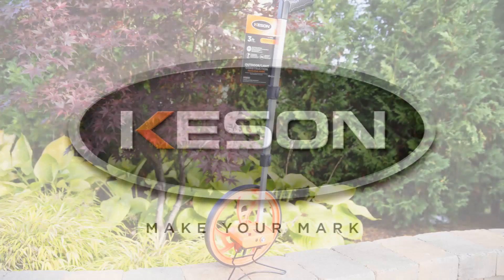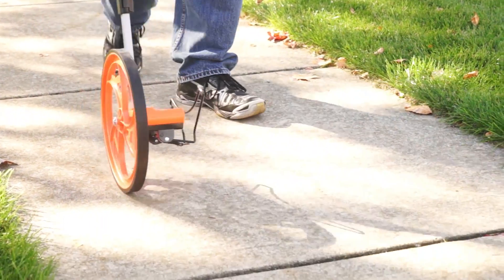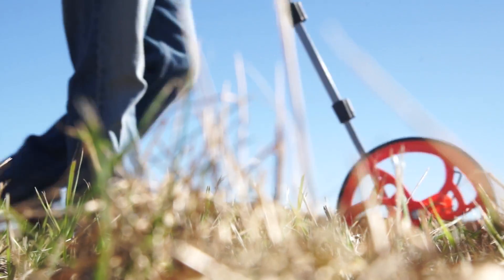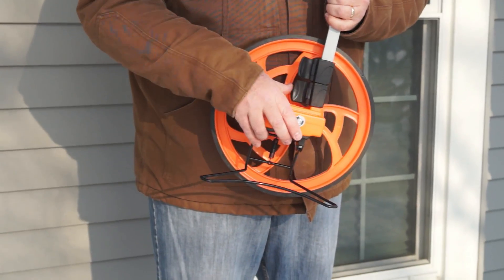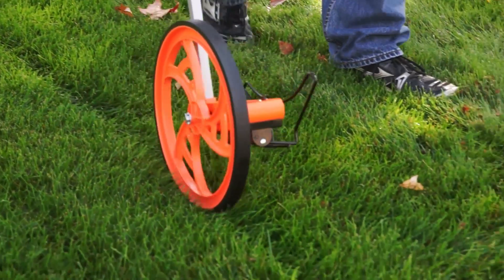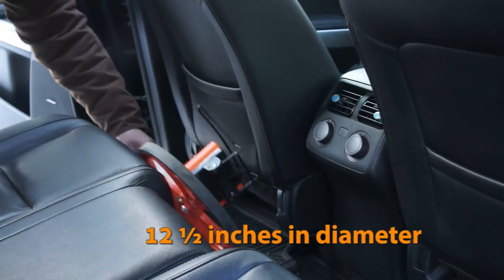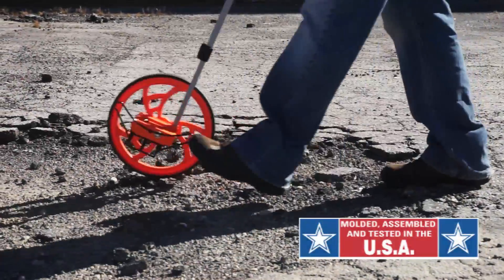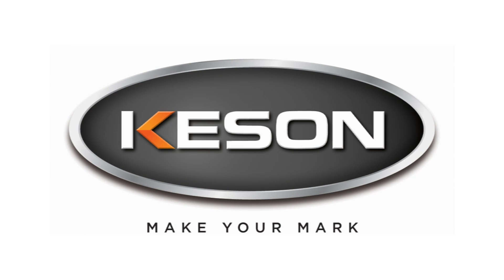Keson Road Runner Long Run Measuring Wheel - 3ft. Circular, Model# RR318N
Best-selling Keson(R) Road Runner measuring wheel measures 9999 feet, 11 inches - that's almost two miles - without resetting, making this measuring wheel ideal for long-distance outdoor use. Features a 5-digit, easy-to-read magnified counter ...